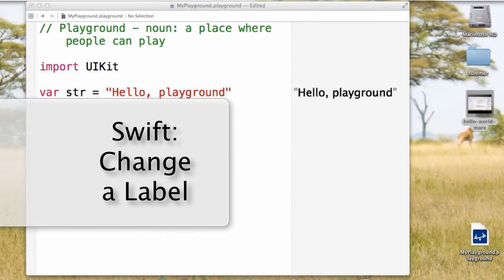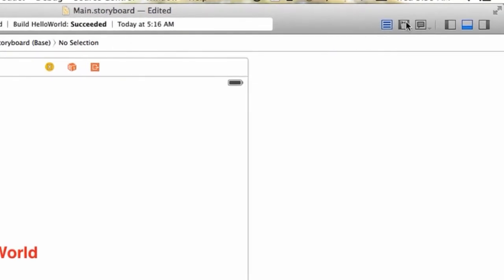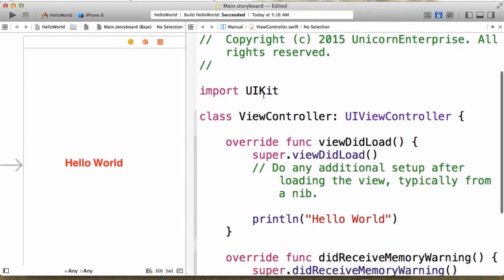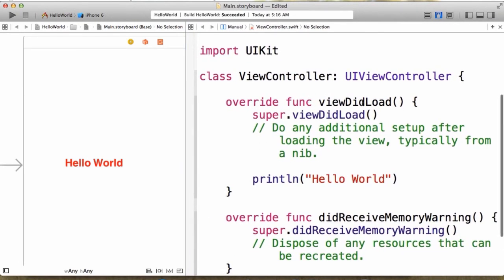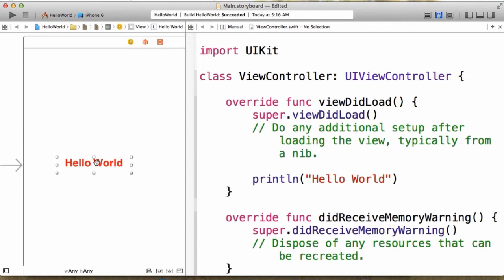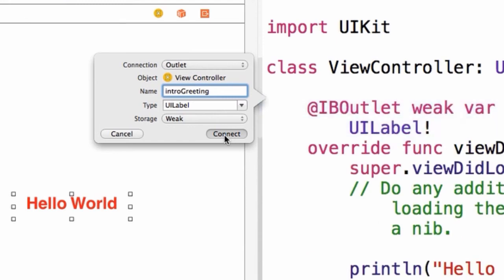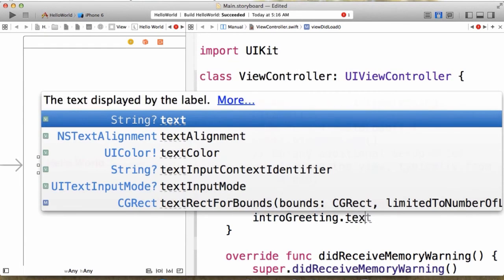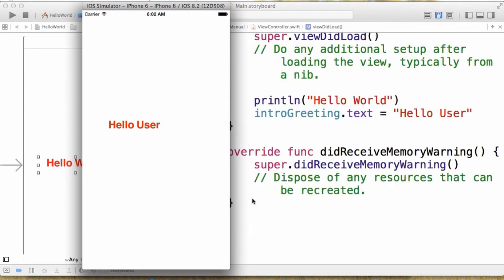Change a Label with Swift